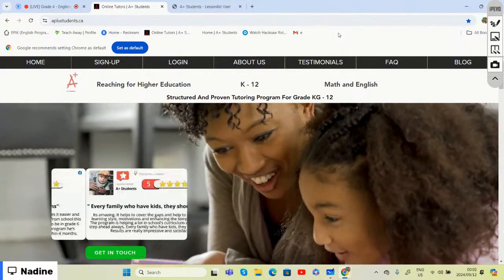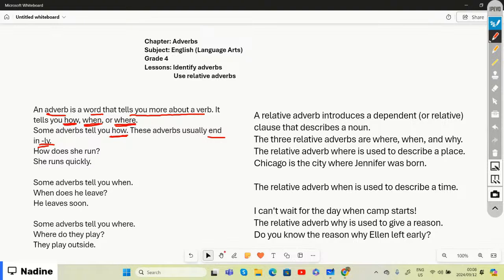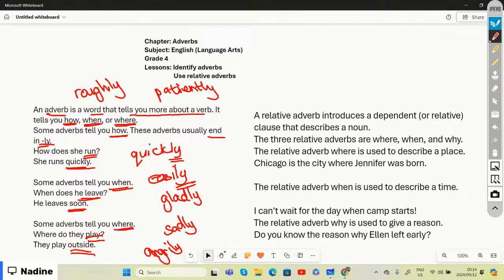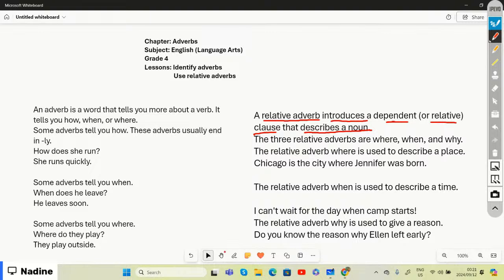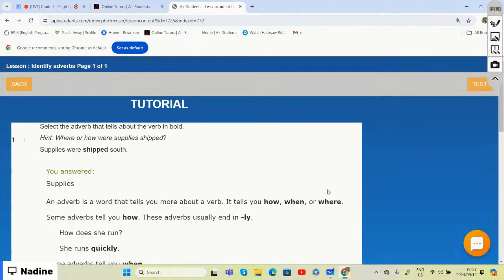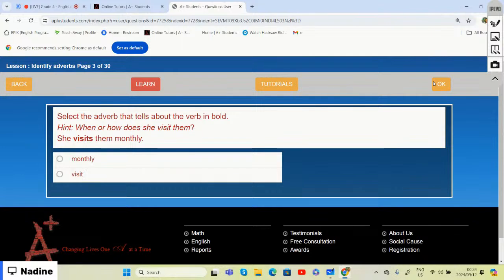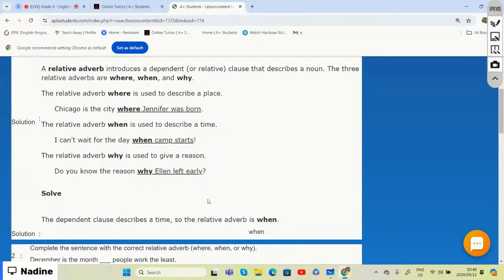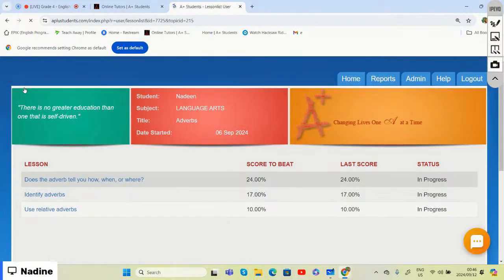Grade 4 - English: Adverbs